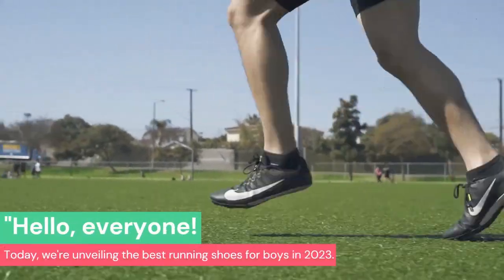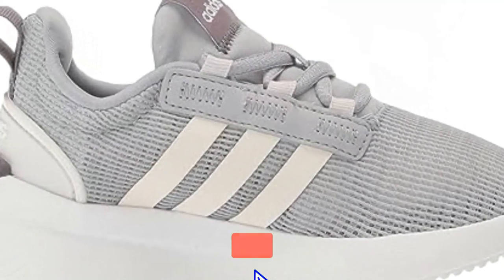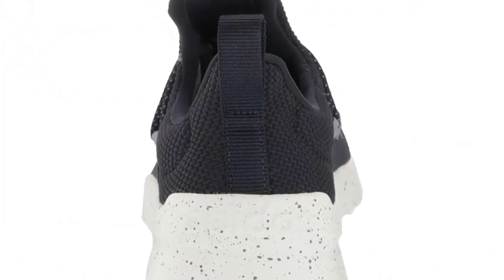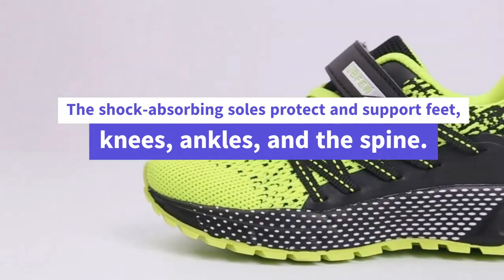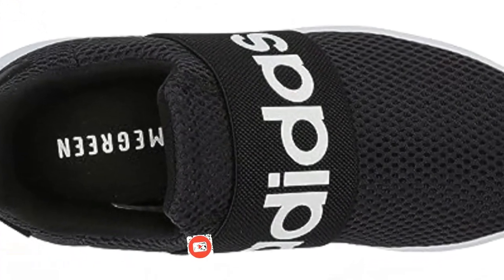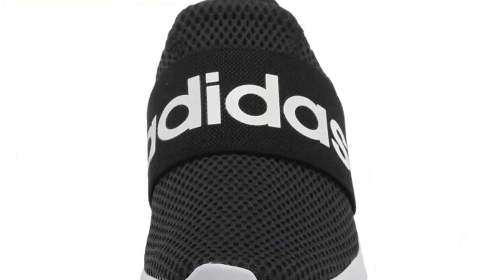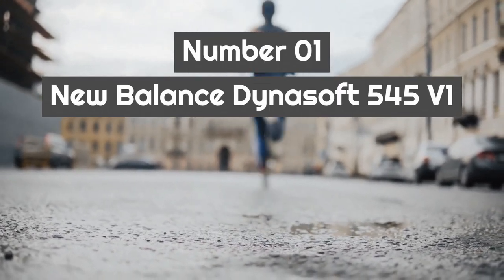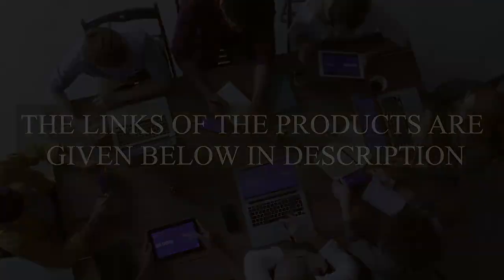TOP 7 Best Running Shoes of This Year: Ultimate Guide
►TOP 7 Best  Running Shoes For Boys 2023 | Running Shoes For Mens

7. adidas Unisex-Child Racer:

6. adidas Lite Racer Adapt 5.0:

5. KUBUA Kids Sneakers:

4. Adidas Lite Racer Adapt 4.0:

3. Adidas Duramo 10:

2. Under Armour Running Shoes:

1. New Balance  Dynasoft 545 V1:

"Discover the Top Running Shoes for Boys in 2023! From performance comfort, we've rounded up the best options to keep your young athletes moving with confidence. Join us as we review and recommend the latest and greatest running shoes, ensuring your boys start their journey on the right foot."

**Timestamps:**
00:00 - Introduction
00:19 - 7. Adidas Unisex-Child Racer
00:37 - 6. adidas Lite Racer Adapt 5.0
01:10 - 5. KUBUA Kids Sneakers
01:44 - 4. Adidas Lite Racer Adapt 4.0
02:03 - 3. Adidas Duramo 10
02:27 - 2. Under Armour Running Shoes
02:48 - 1.New Balance  Dynasoft 545 V1
03:15 - Thanks For Watching